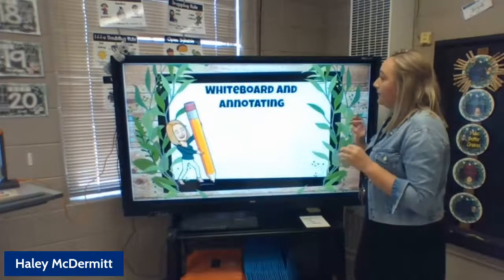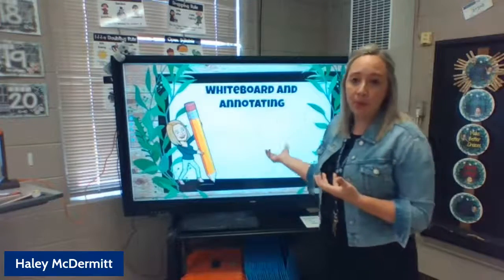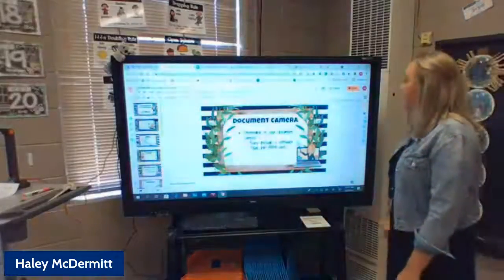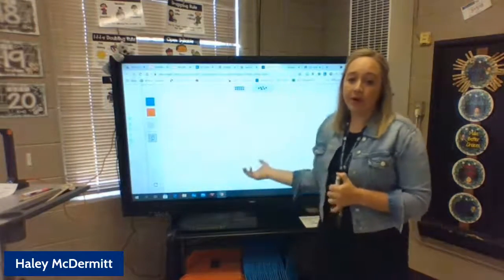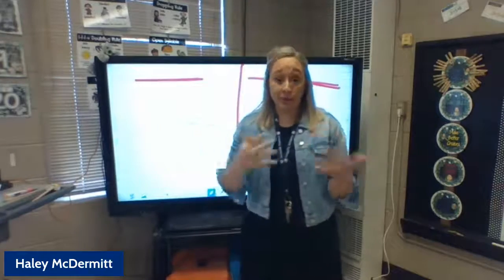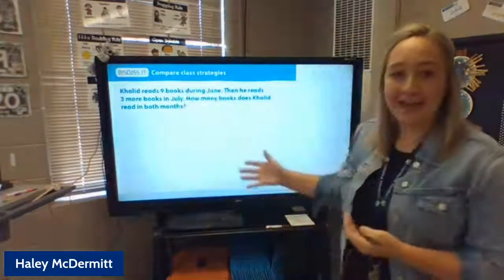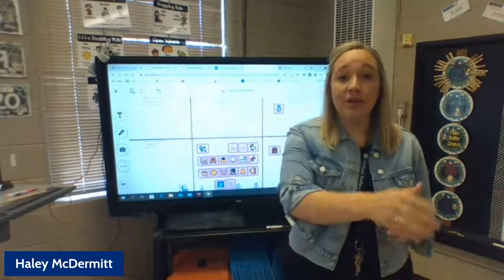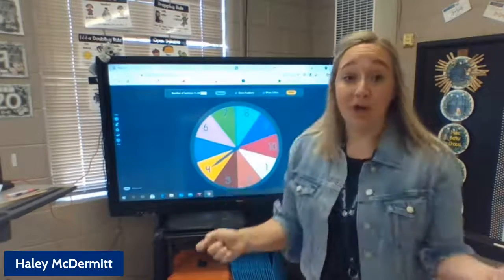Newline Panels for K-2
Getting a newline panel can be overwhelming but when you learn the ropes, it can be a great asset to your lower elementary classroom. Learn some tips and tricks for using your panel!